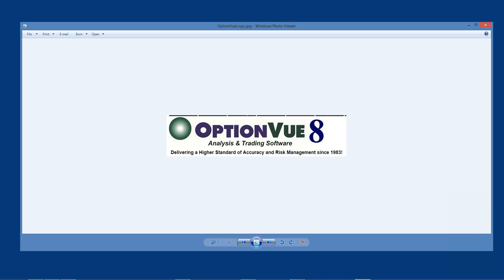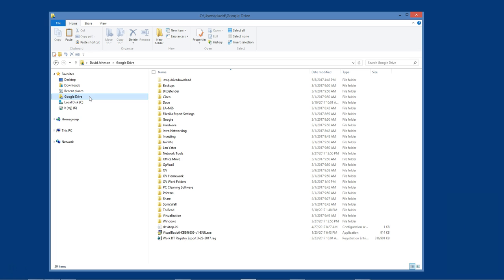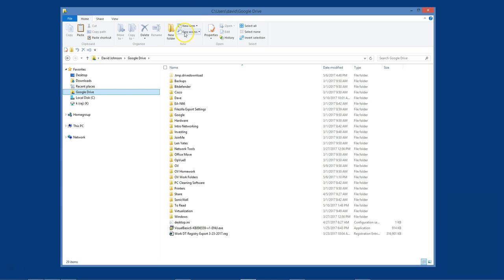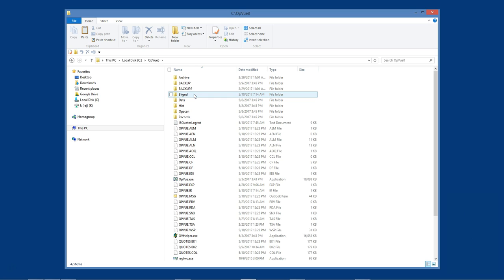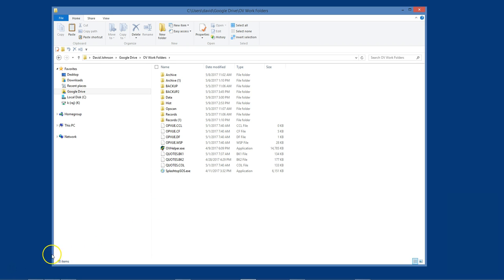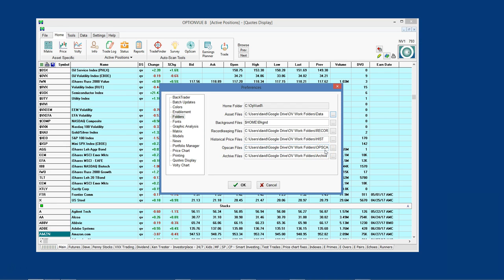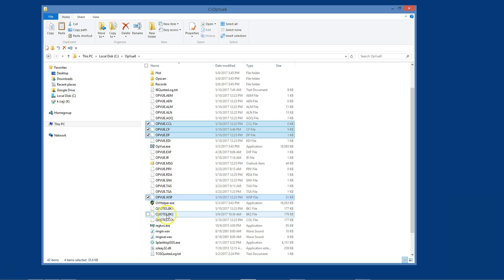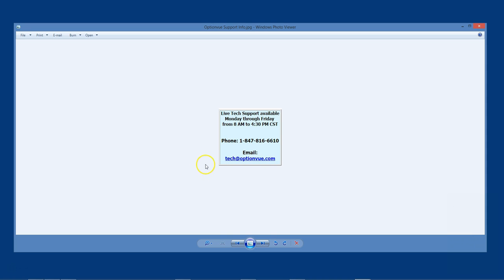Running OptionVue on a Cloud Drive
David Johnson, our head of Information Technology, demonstrates how to set up your OptionVue program to store your information in the cloud (Google Drive, One Drive, Dropbox, iCloud etc).